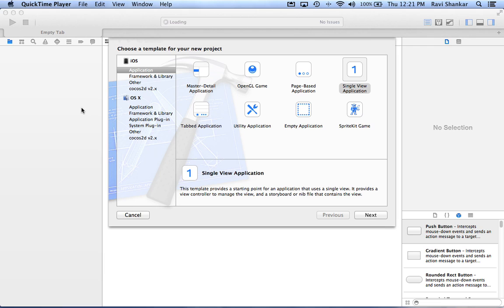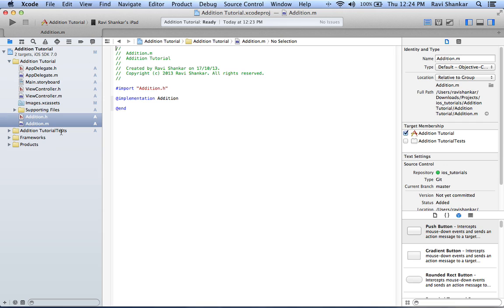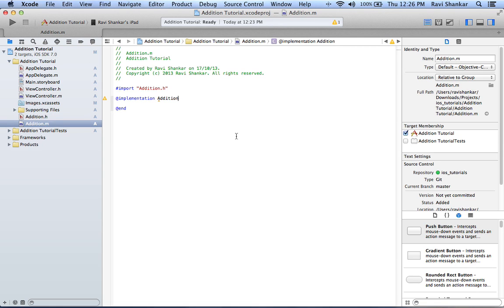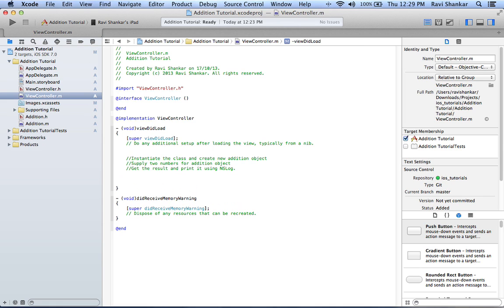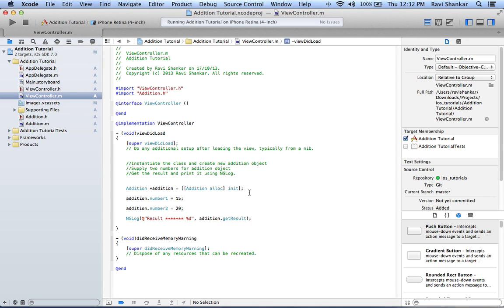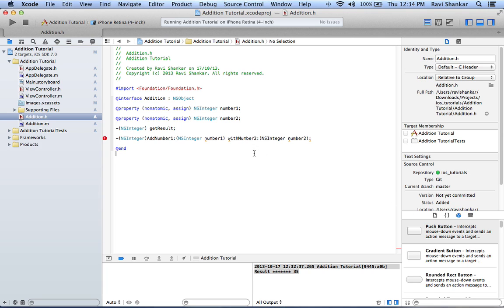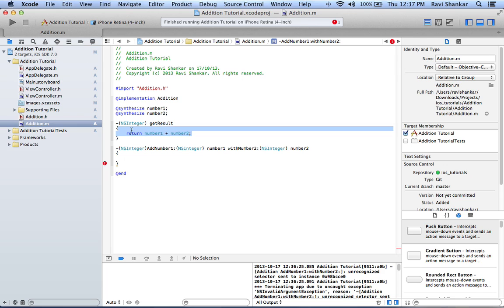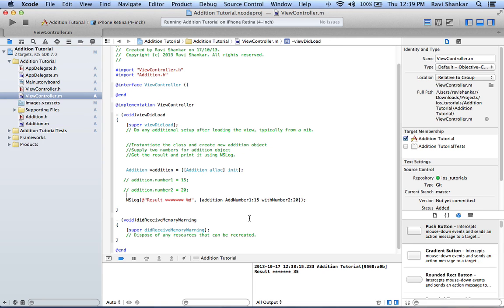iOS Development - Lesson 5 (Class, Object, Method)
This iOS development tutorial is about Class, Object, Method. This is explained using simple Objective-C program.